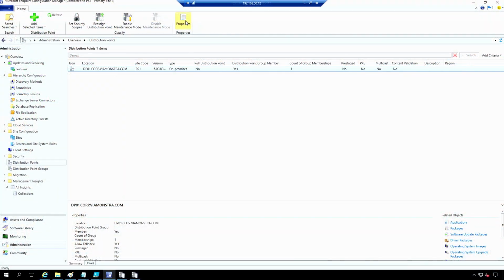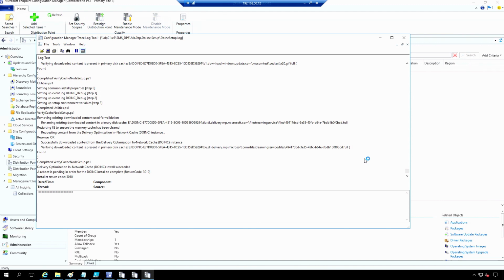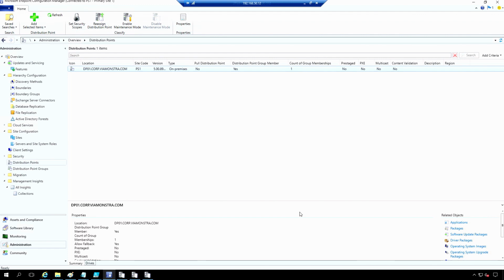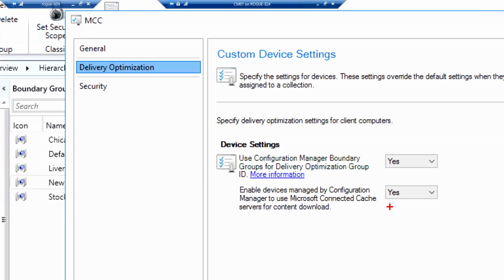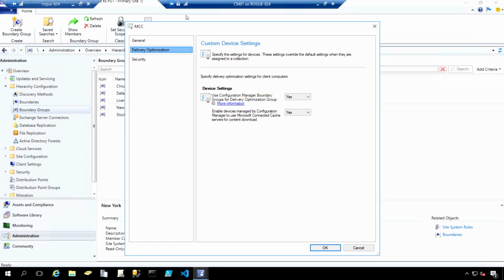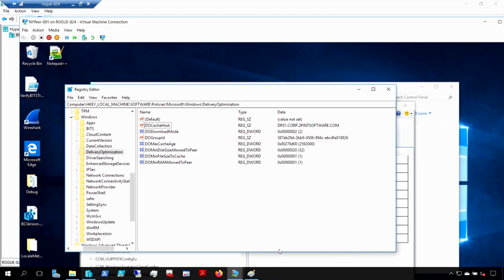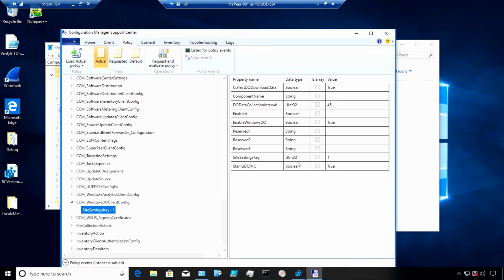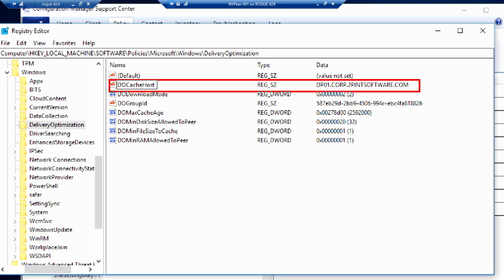ConfigMas Day 24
Microsoft Connected Cache,